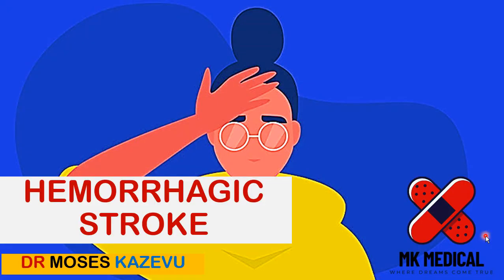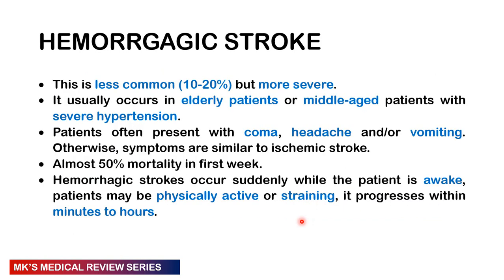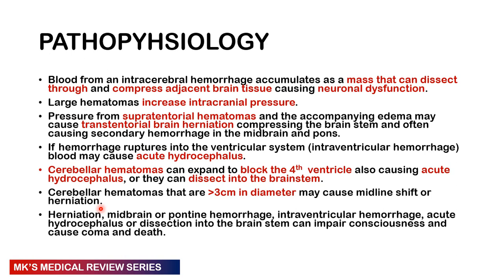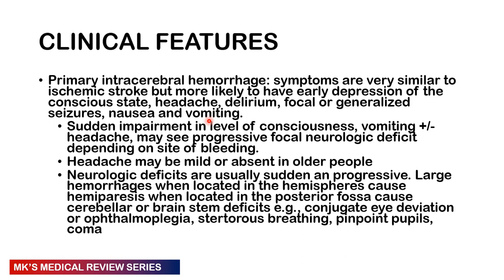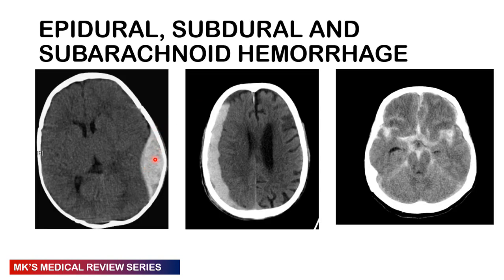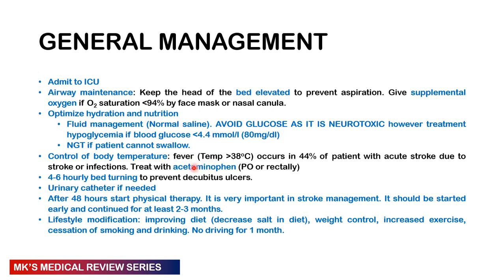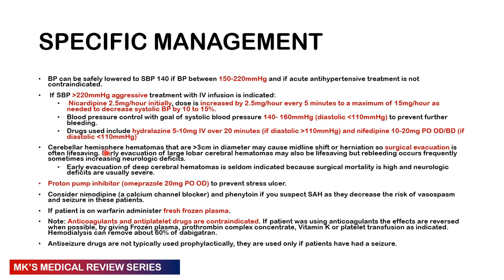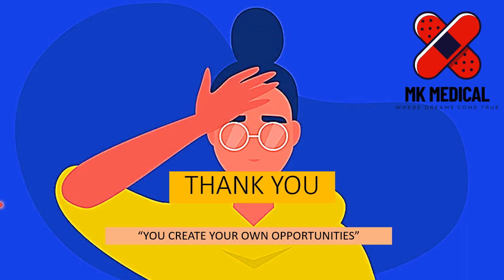Hemorrhagic Stroke || Part 3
Mk's Medical review on Stroke (Hemorrhagic) Part 3